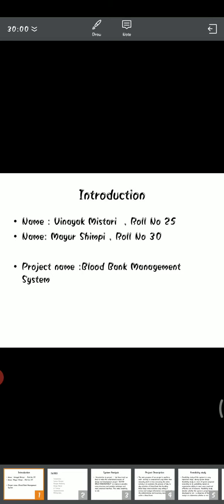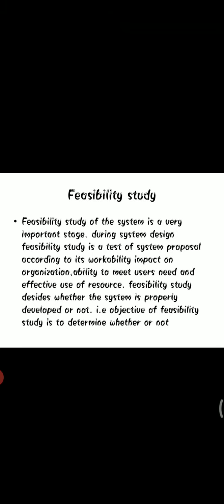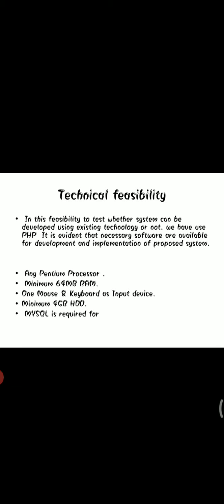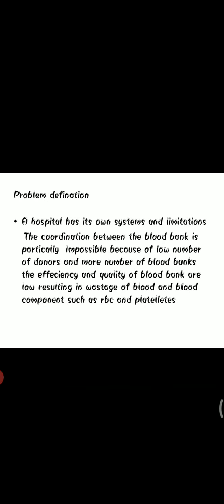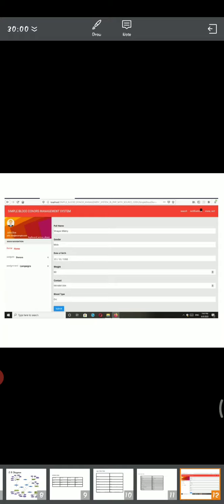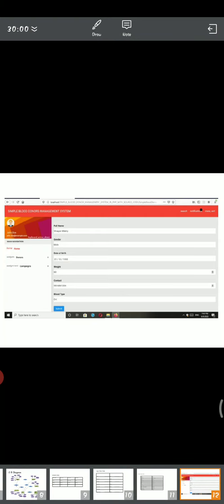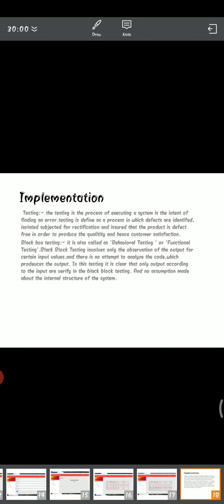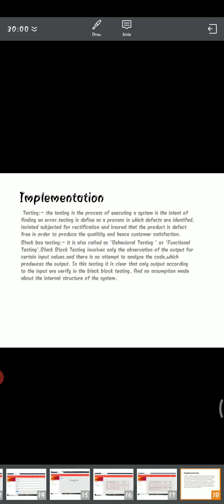Blood bank management project